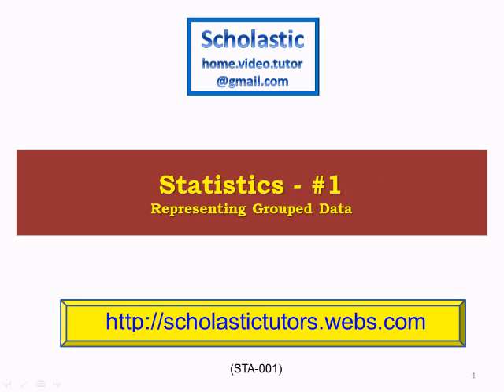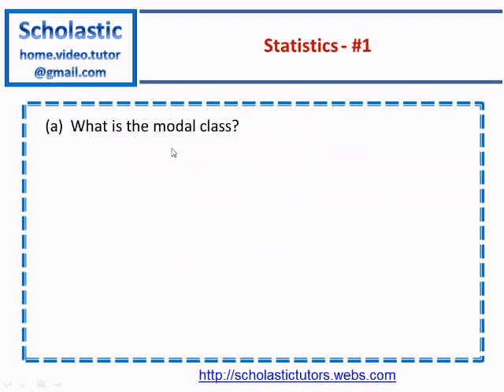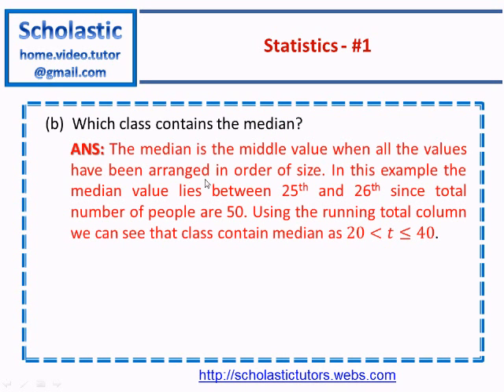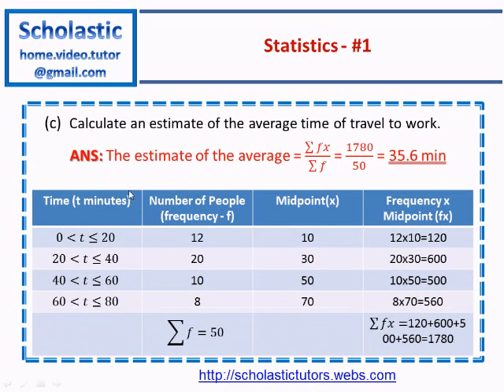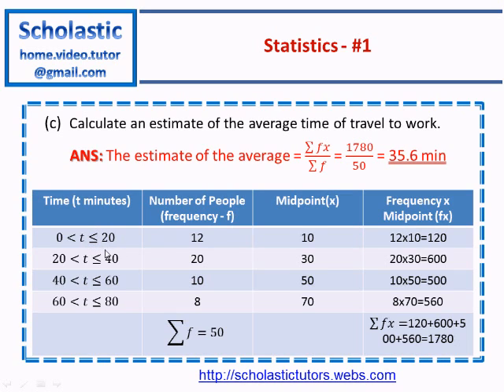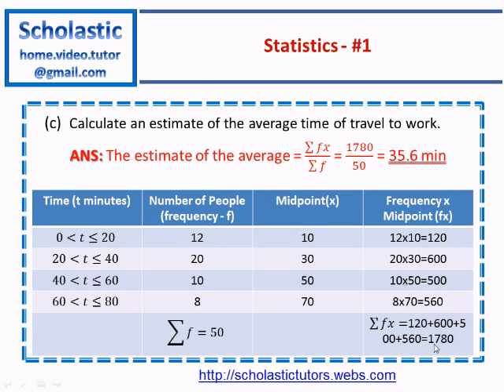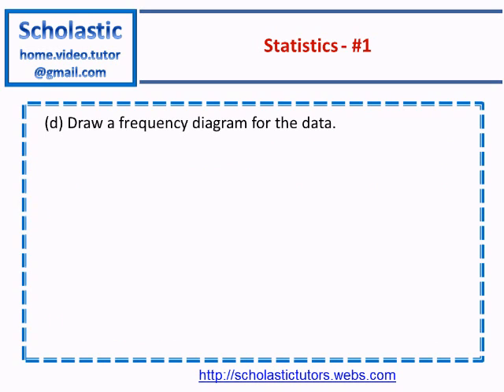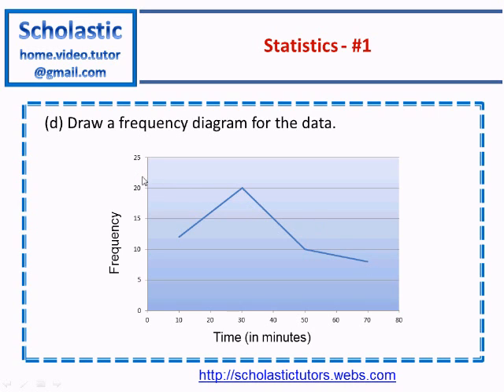Statistics - #1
In this video we look at (a) How to find the modal class, (b) How to find the median class  (c) How to calculate an estimate of the average time of travel to work (d) How to draw a frequency diagram for the data